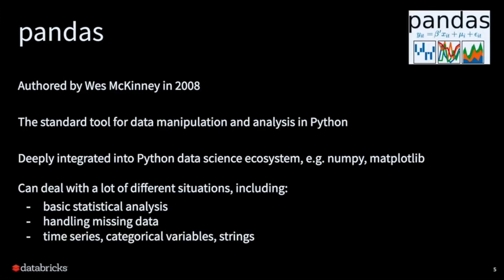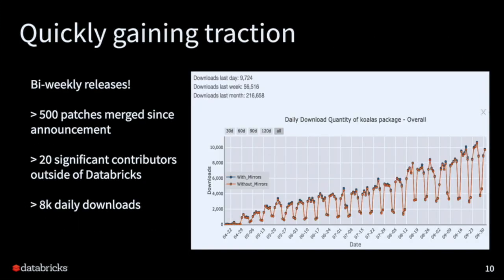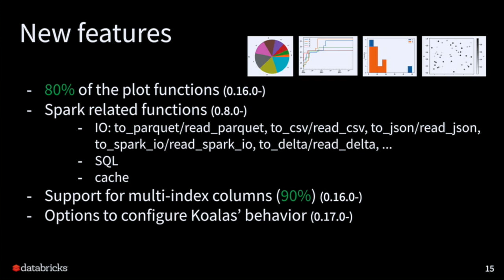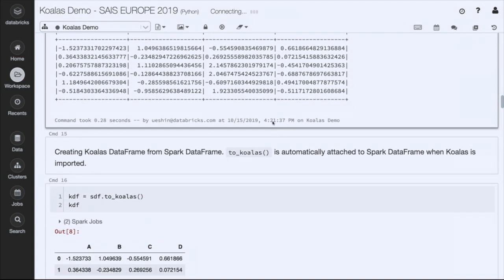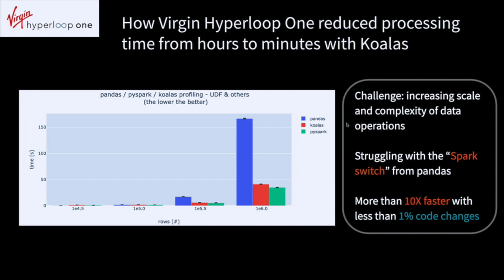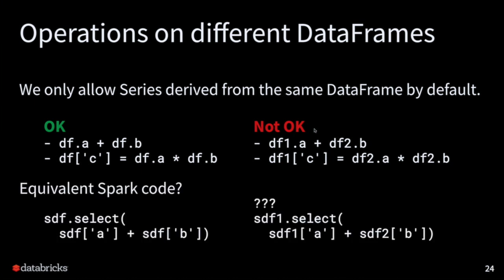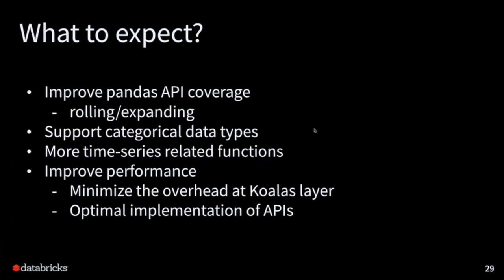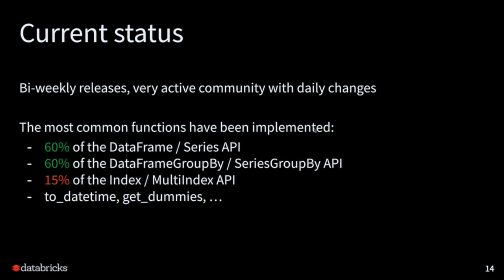Koalas: Making an Easy Transition from Pandas to Apache Spark -Tim Hunter & Takuya Ueshin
In this talk, we present Koalas, a new open-source project that aims at bridging the gap between the big data and small data for data scientists and at simplifying Apache Spark for people who are already familiar with the pandas library in Python. Pandas is the standard tool for data science in python, and it is typically the first step to explore and manipulate a data set by data scientists. The problem is that pandas does not scale well to big data. It was designed for small data sets that a single machine could handle.. When data scientists work today with very large data sets, they either have to migrate to PySpark to leverage Spark or downsample their data so that they can use pandas. This presentation will give a deep dive into the conversion between Spark and pandas dataframes. Through live demonstrations and code samples, you will understand: - how to effectively leverage both pandas and Spark inside the same code base - how to leverage powerful pandas concepts such as lightweight indexing with Spark - technical considerations for unifying the different behaviors of Spark and pandas.